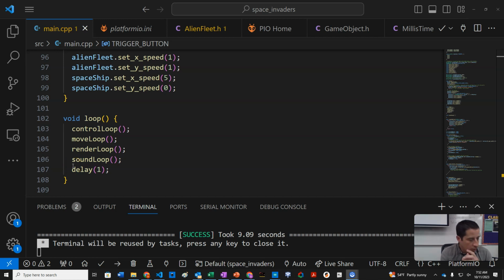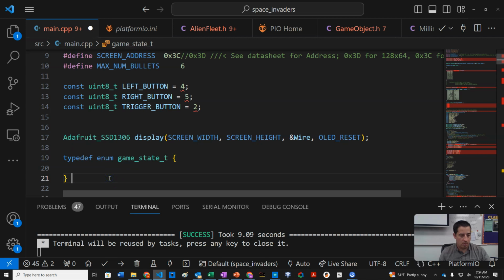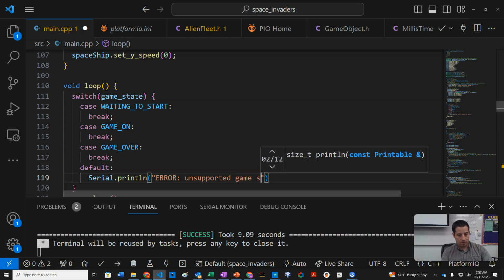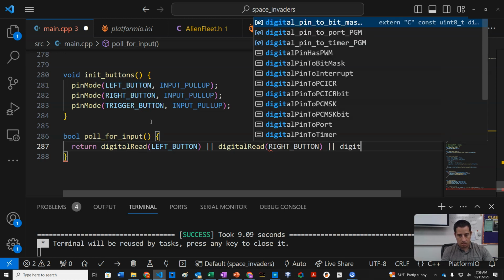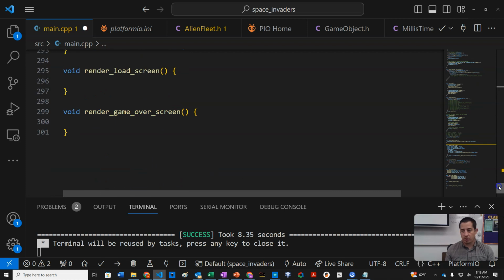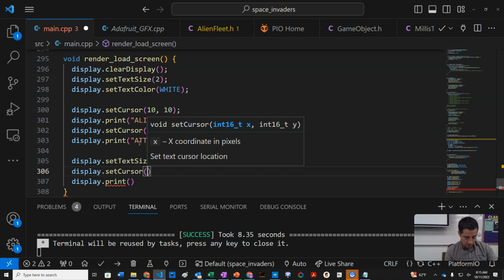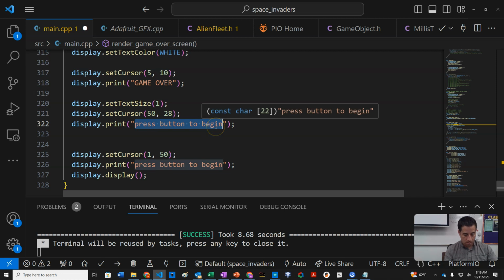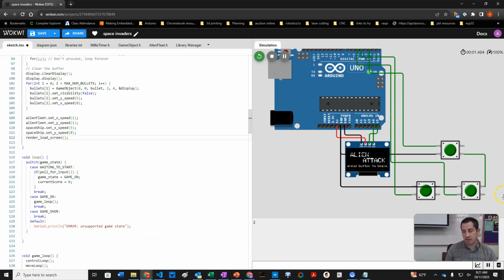Arduino -- space invaders, part 11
Eleventh session on building space invaders for the arduino uno using an OLED ssd1306 display.  In this part, add game states for start and game over, and we add load and game over screens.